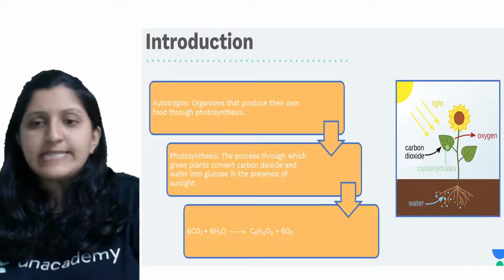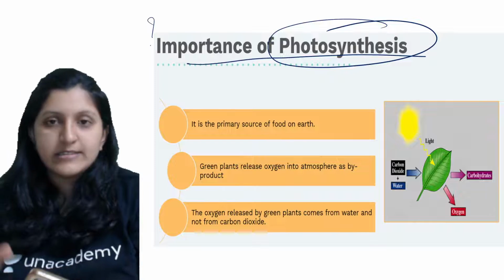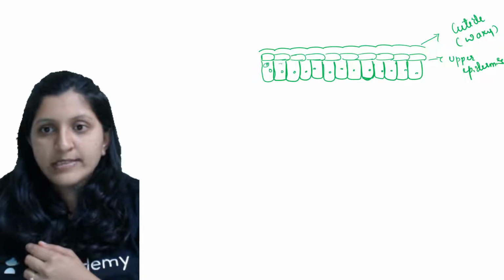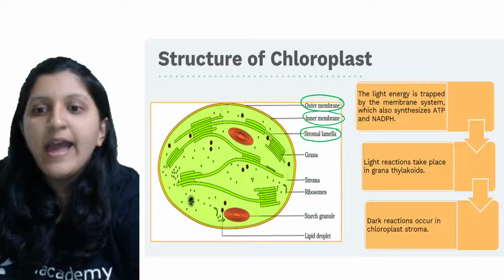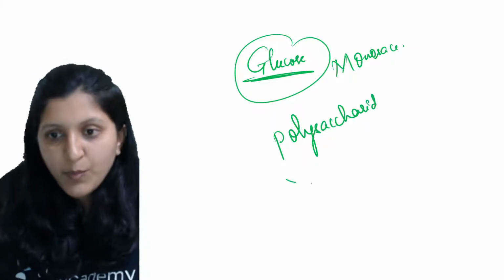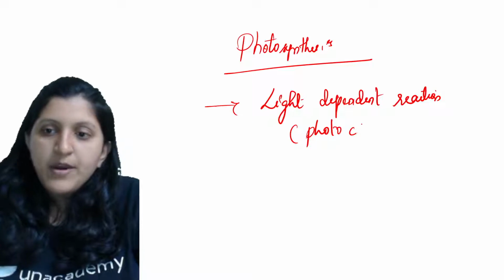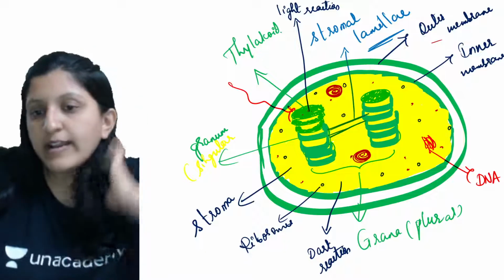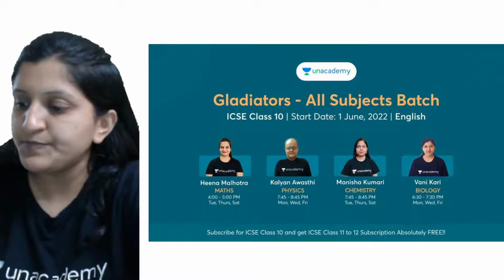Structure of Chloroplast | Photosynthesis | ICSE Class 10 Biology | Term 1 | Vani Kari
In this session, Educator Vani Kari will be discussing Structure of Chloroplast,  Photosynthesis from Biology for Class 10 Term 1.

You can enroll to Unacademy Subscription and get the following benefits:
1. Learn from your favourite teacher
2. Dedicated DOUBT sessions
3. One Subscription, Unlimited Access to Live Online Classes and Videos
4. Real-time interaction with best-in-class teachers
5. You can ask doubts in live online classes
6. Limited students in each Class
7. Download the videos & watch them offline